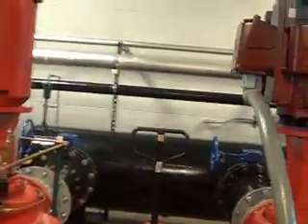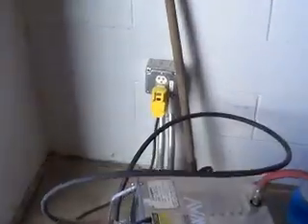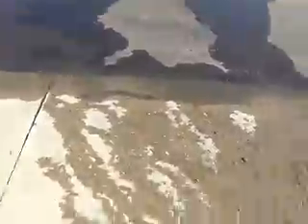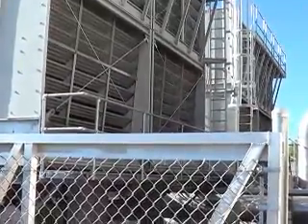Cleaning Industrial Cooling Towers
Pollen and Cooling towers don't mix.  How to clean strainers